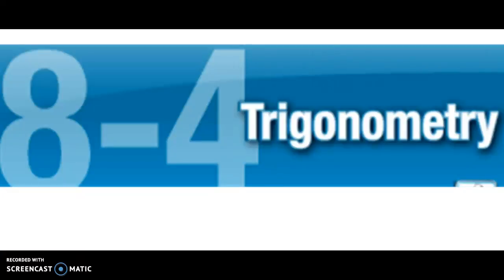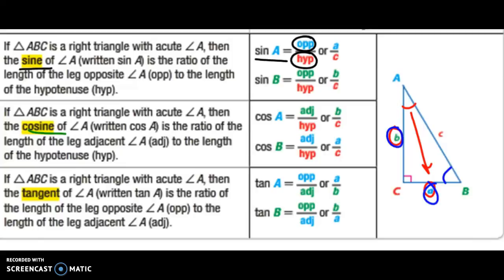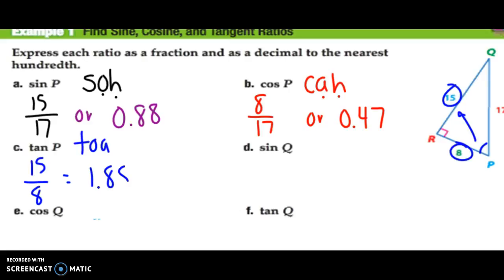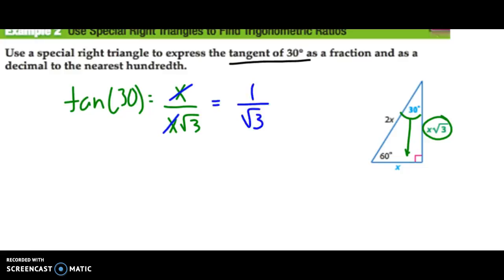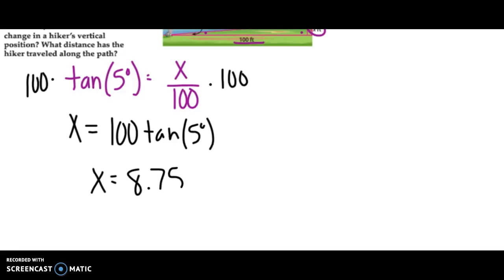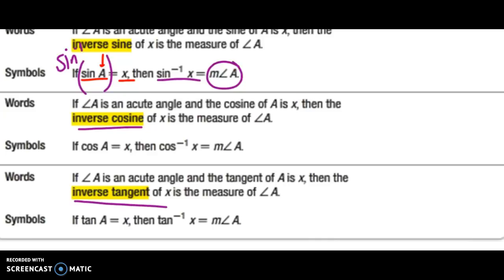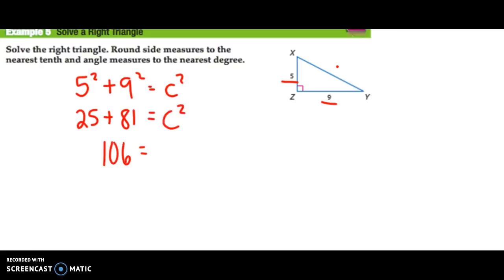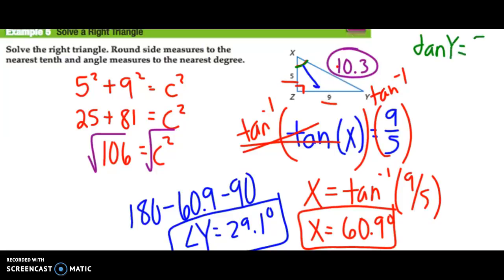Geometry: Section 8.4